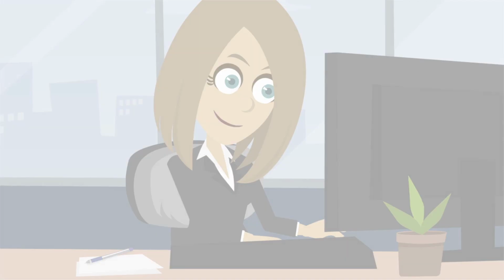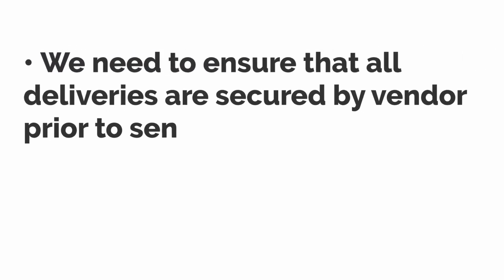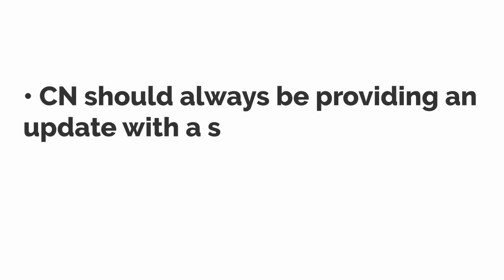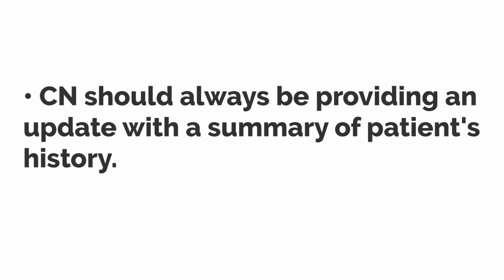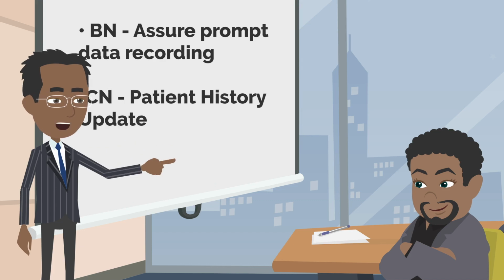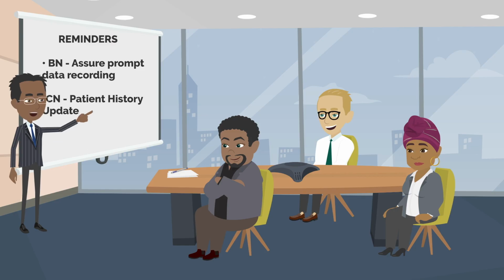Mastering PowerPoint - Part III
In this video series, I discuss some simple yet powerful tricks for building and delivering PowerPoints in a truly impactful way. You'll learn how to take static PowerPoint slides and turn them into engaging tools for the presentations you give.